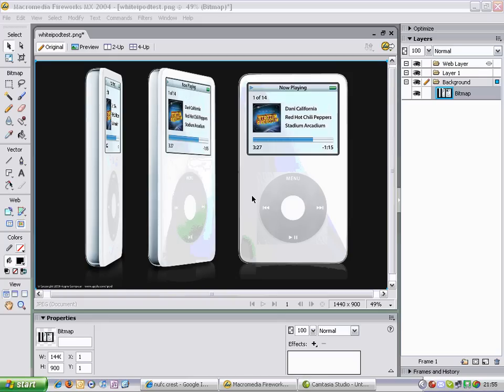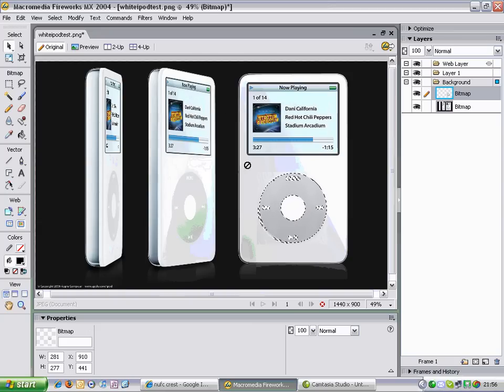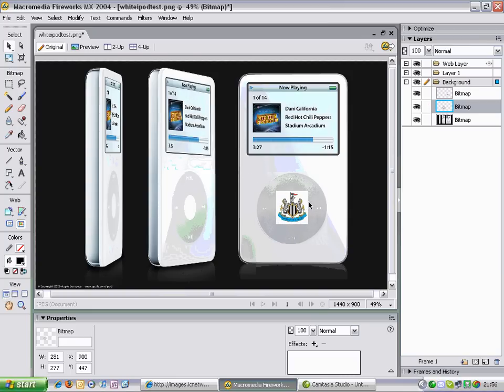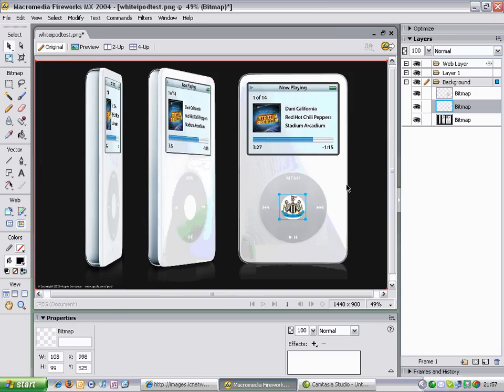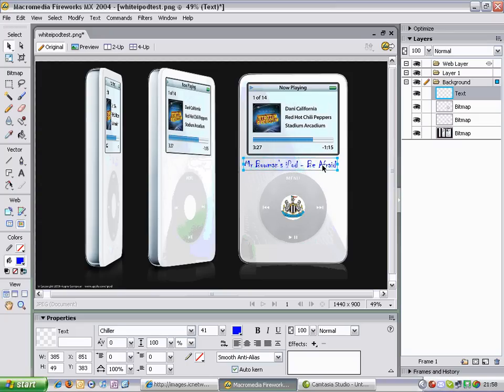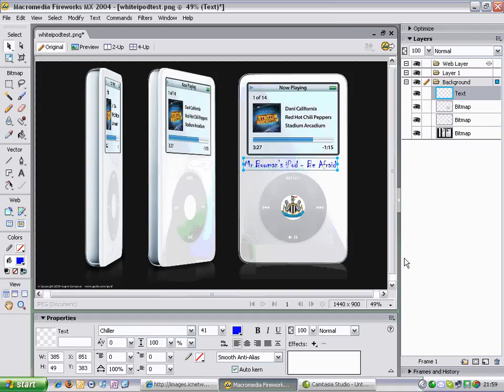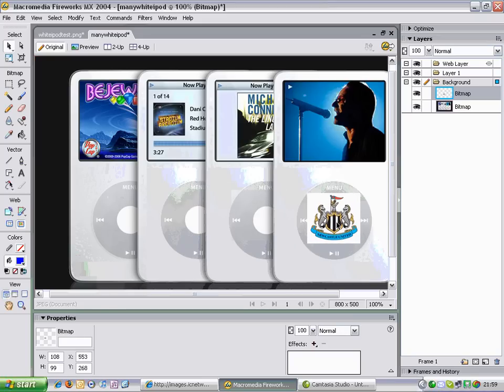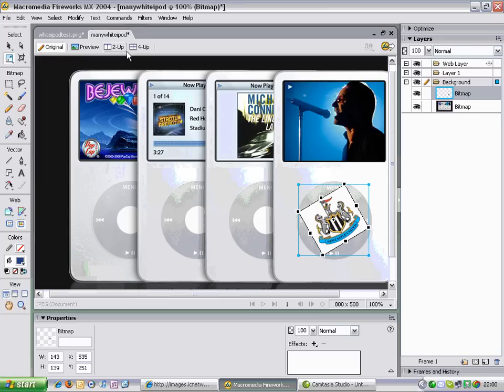Creating customised iPods on Fireworks MX Advanced Skills